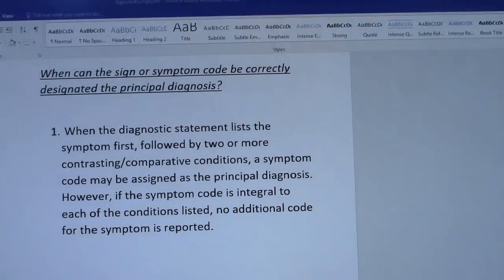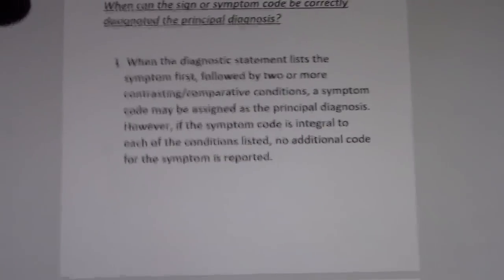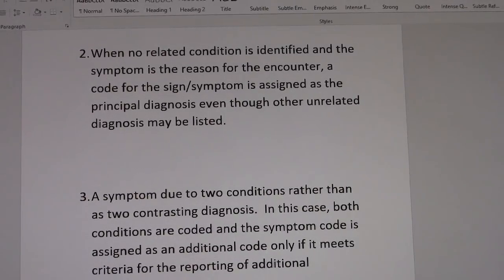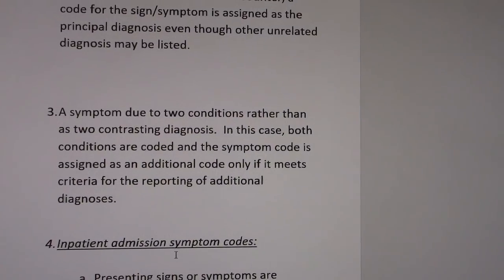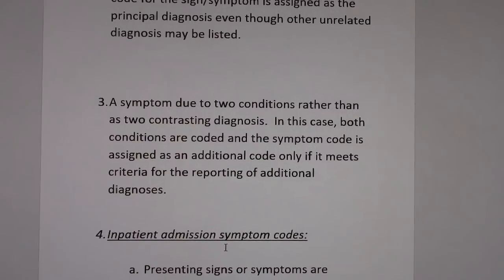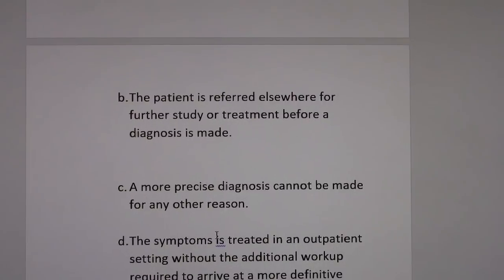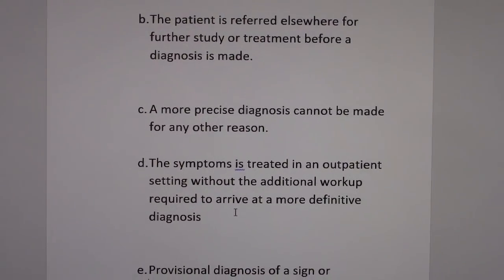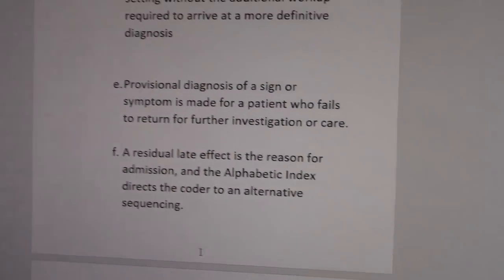2019 ICD-10-CM Guidelines: Signs/Symptoms/Unspecified - Part 2 of 3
In this video I continue my discussion of signs, symptoms, and unspecified diagnoses and how to code them.